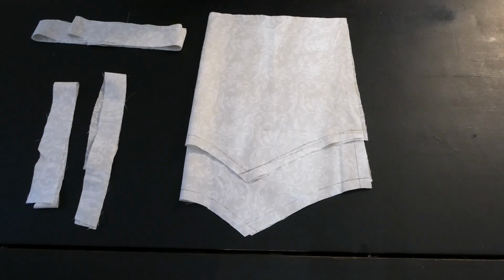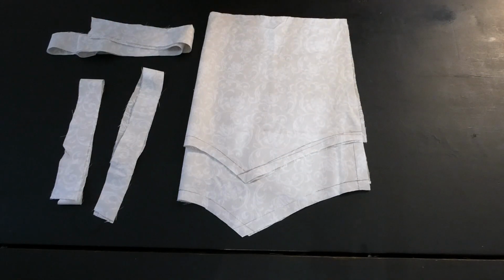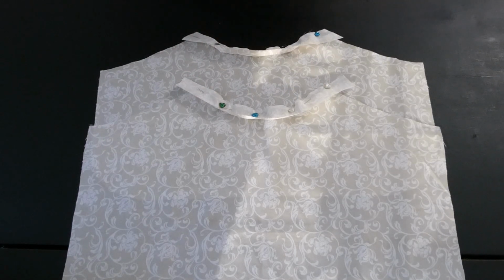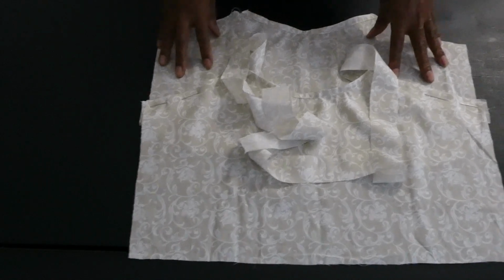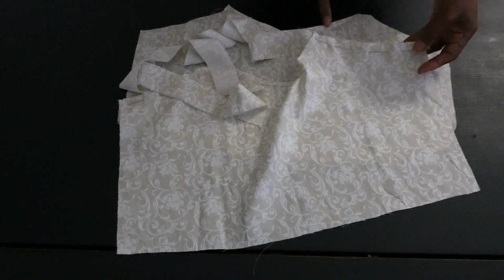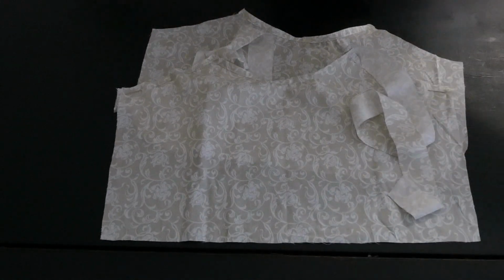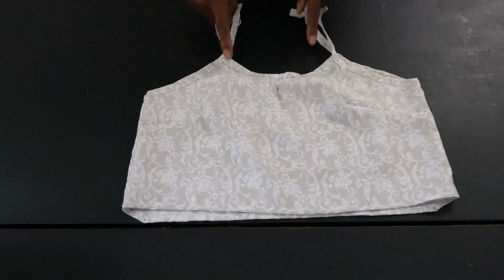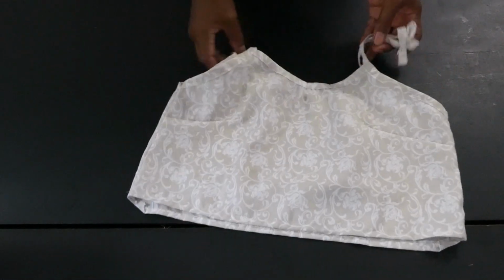Cameo Top simple easy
simple easy very detailed Cameo top beginners friendly